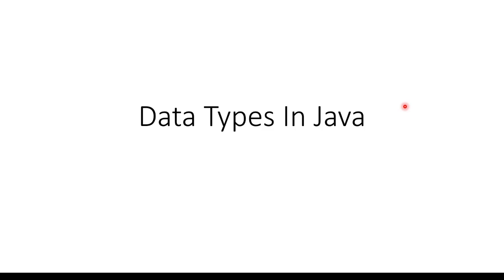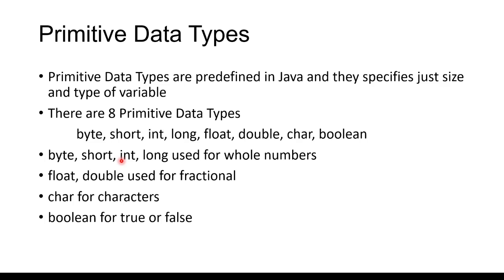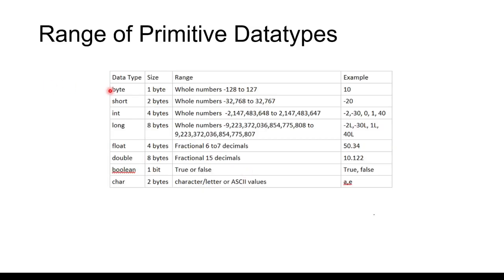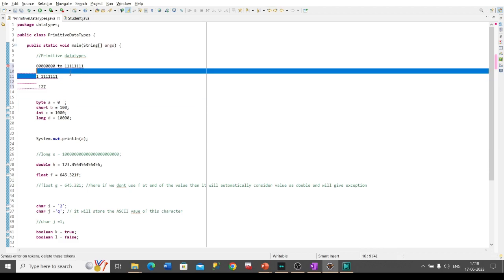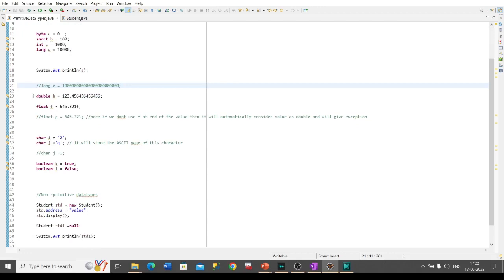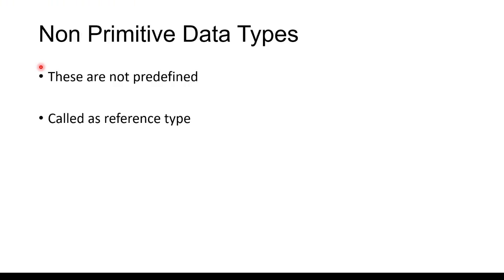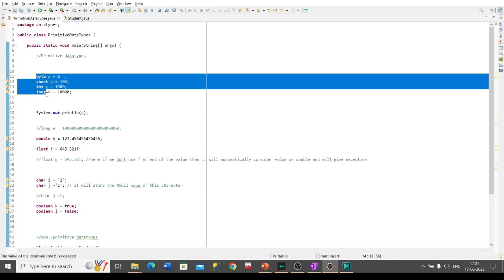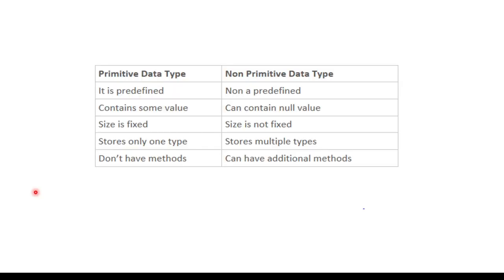DataTypes In JAVA(Primitive Data Types, NonPrimitive Data Types)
This video contains the detailed information about Data Type in Java. Detailed explanation about Primitive Data Types and Non Primitive Data Types